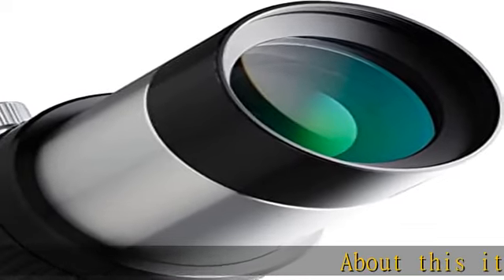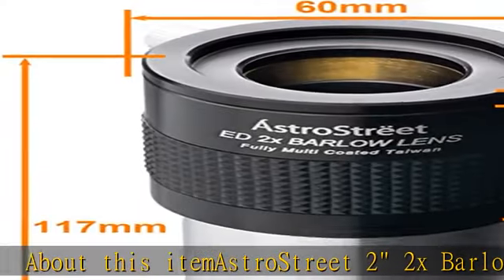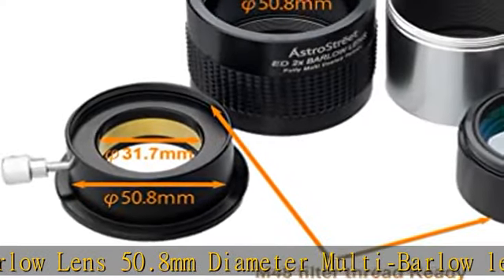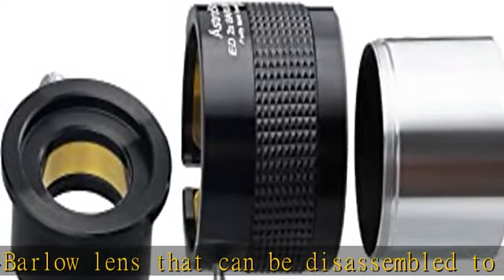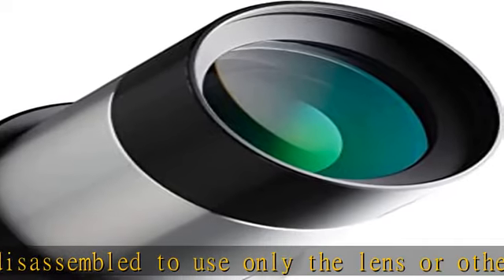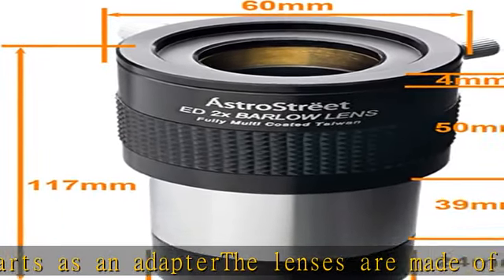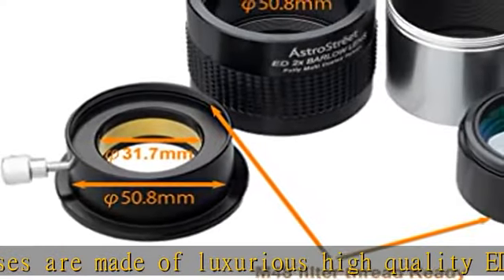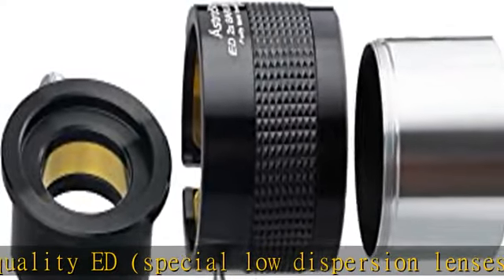AstroStreet 2" 2X ED Lens Barlow 50.8mm Diameter [Genuine Japanese Product]